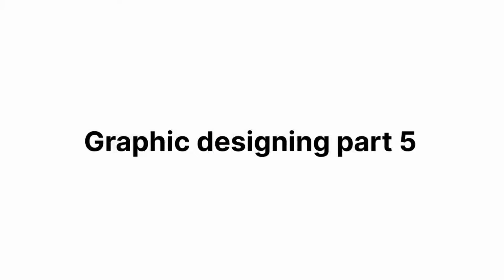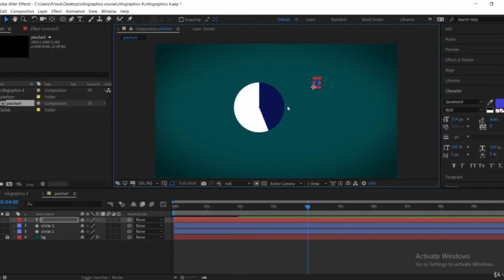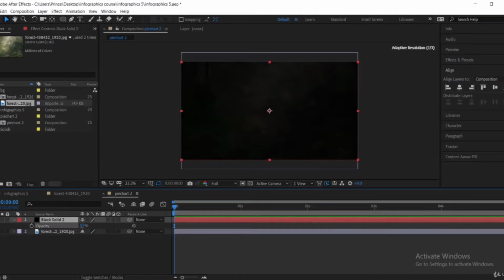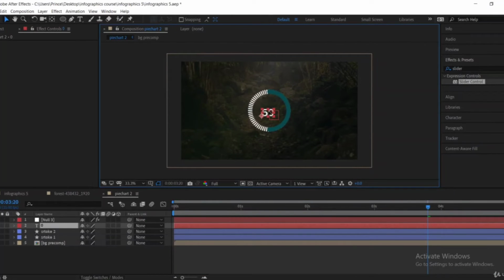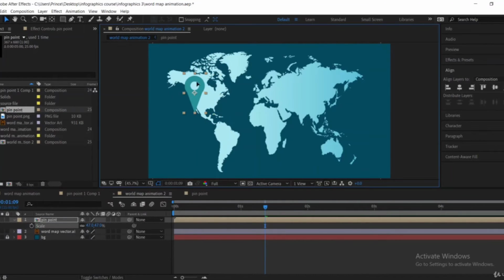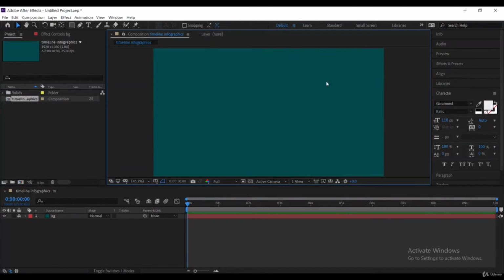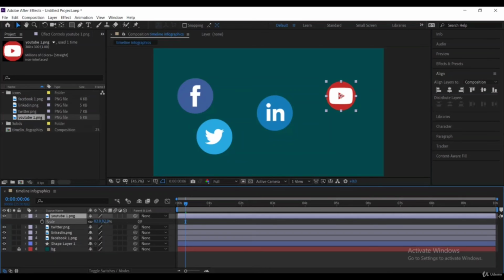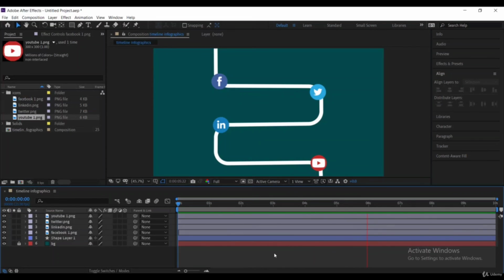Graphic design part 5 (Full course) become a professional graphic designer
About course= This the course you need to Learn motion graphics design and VFX  To improve your videos with Adobe after effects

Hi everyone my name is nshuti paulin your trainer in this course I was been creating motion graphics for more than 6 years  ‘As part of this course you’ll get downloadable exercise files so you can work along exactly with the trainer. in the course  we cover:

Motion Graphics
Infographics
Exporting your video easily.
Creative Text animation.
Easing and motion blur.
Rendering your video
replacing the screen device
working with shapes
transition
Titles and lowerthird for interviews.
Editing Audio.
Trimming & editing video.
Watermarking your video.
Add a vignette to your video.
working with premiere pro
Green Screen in after effects
Masking.
Animating infographics
Animating  illustrated vectors
Animating waving leaves
in this course, we create a different project with exercise files so you can follow along with all the files I used in this video I will provide the link so you can find other useful files to practice with.

I will be around if you have any question or anything you want me to add to the course please  feel free to post it question section so we can discuss on and also I will be ading new lectures in this course  every single week to make the course perfect.

If you’ve been excited by the world of motion graphics but still haven’t started. This beginner course is perfect for you.

Enroll in the course I see you in the first lesson

Who this course is for:
This course is for beginners wanting to learn to use After Effects for motion graphics and infographics.
This course is for people who want to start earning money as a motion graphics designer.
This course is for beginners or anyone who want to learn new skills
No previous After Effects or animation skills are necessary.

Requirements:
Students will need to download After Effects
Want to become motion graphic designer